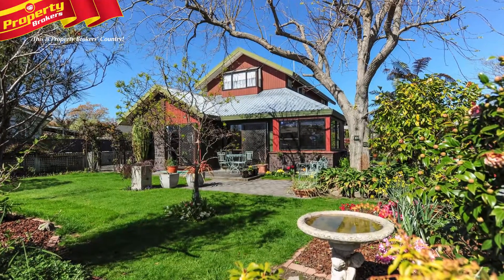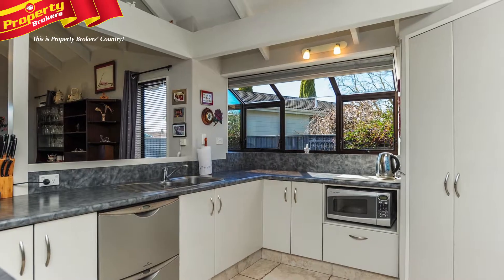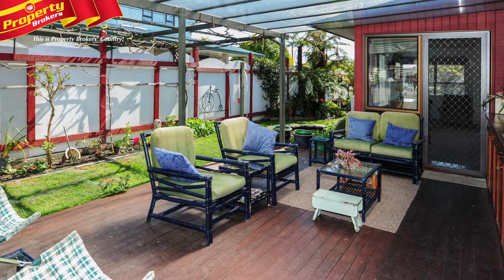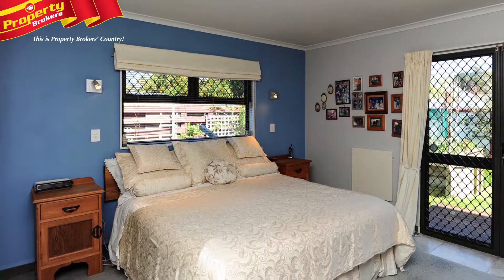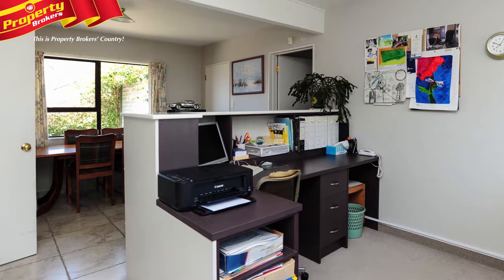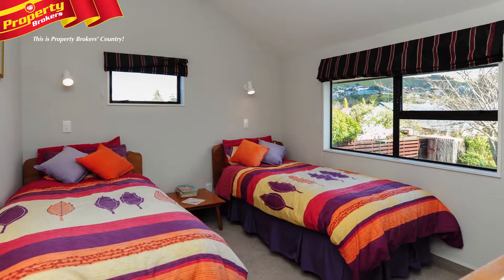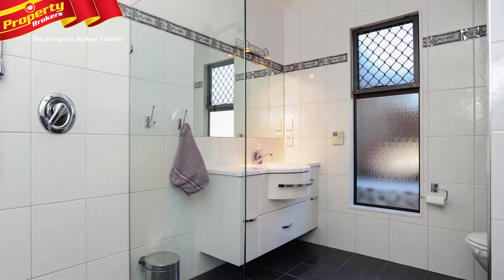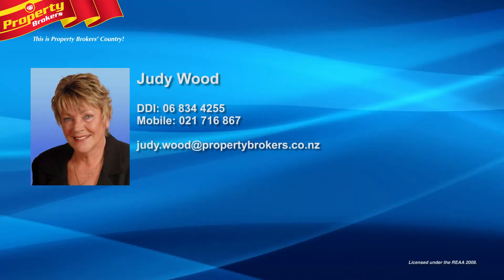8 Otatara Road, Taradale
Fabulous family opportunity
Extremely well maintained and presented, 8 Otatara Road is a property designed to cater for the needs of a busy family.
This, well-built, four bedroom home features extremely generous open plan living areas, that provide an excellent flow outdoors to a sunny patio, plus large, all-weather covered deck. Entertaining friends and family will be a breeze over Summer as you capture those lovely afternoon rays.
The large master bedroom includes an en suite, and a further, additional bonus, is the spacious office, or hobbies room, that could easily be converted into a second living area.
Car parking, and storage, will never again be an issue, with an integral four car garage system on hand to suit all your requirements.
Set within a super, family friendly, location, the property is close to the Taradale Shops, all levels of schooling, EIT and the Dolbel Reserve.
Place this on you “must see” list, and call Judy ASAP!
Judy Wood at Property Brokers, Napier. Call Judy anytime on 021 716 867